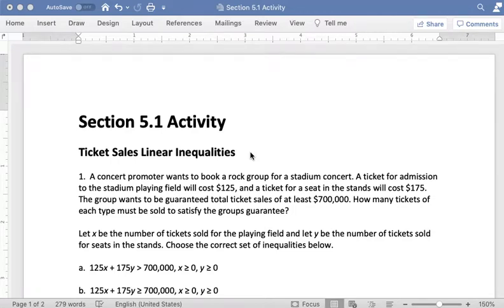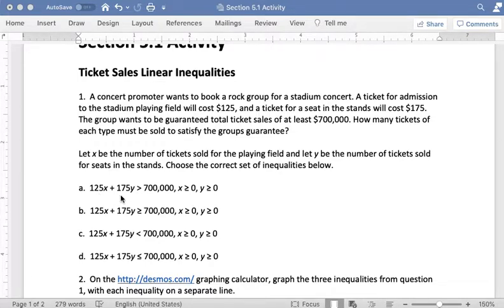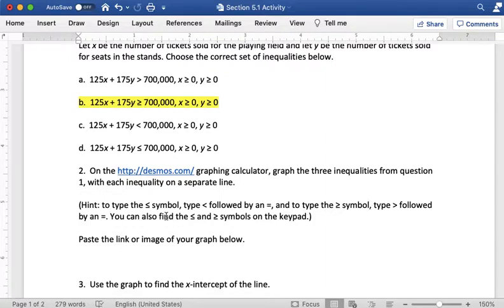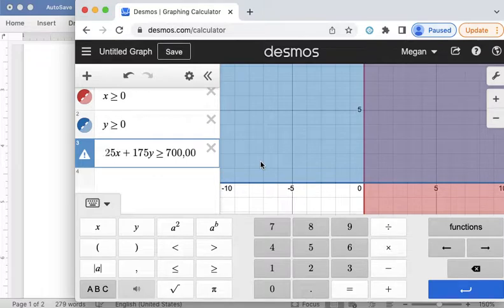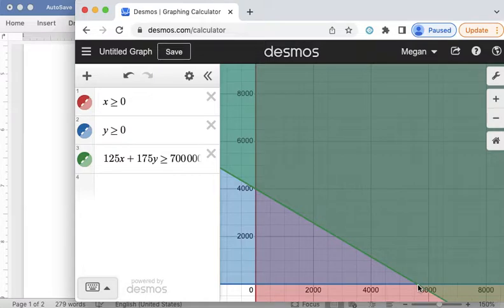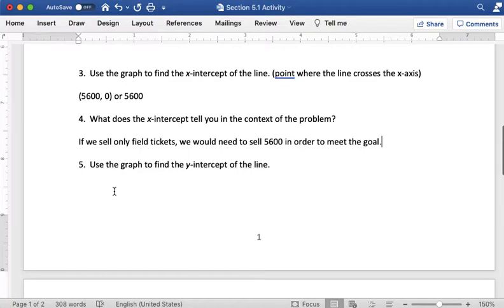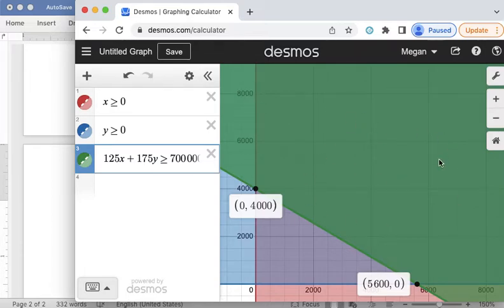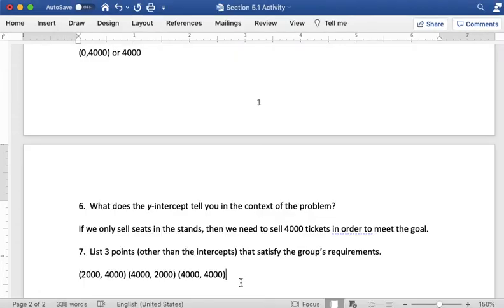Section 5.1 Activity: Ticket Sales Linear Inequalities